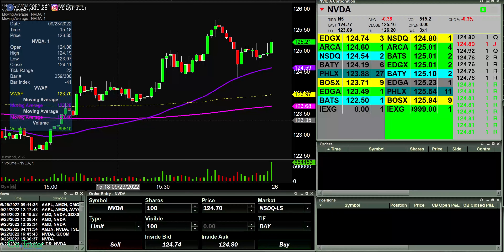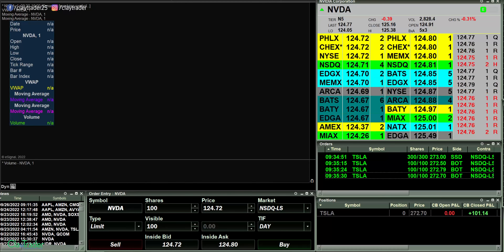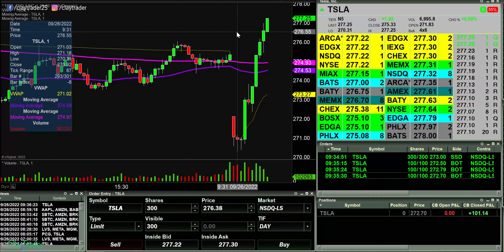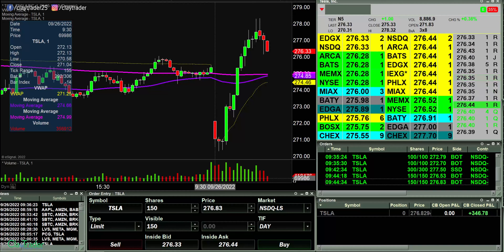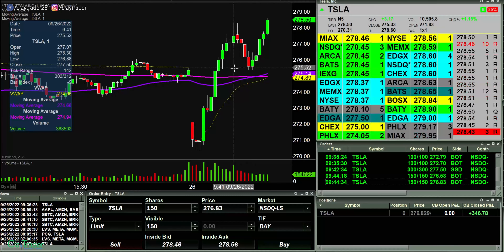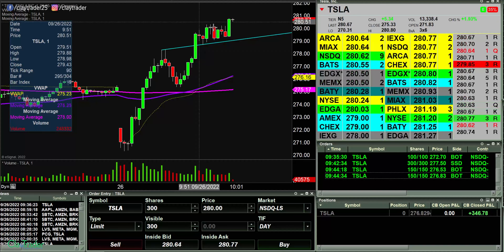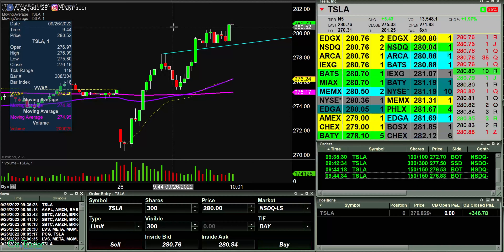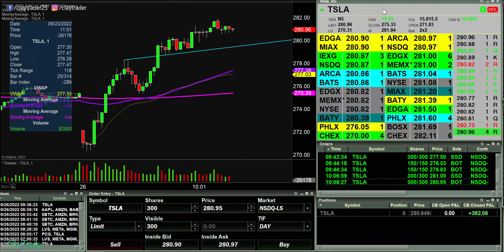[LIVE] Day Trading | Can You Make $100 Every 10 Minutes?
It may seem like a silly and unreasonable question. Is there a way to allow you to make $100 every minutes? The world of online stock market day trading can  be an amazing place. The results can cause a sense of “scammy”’ and “too good to be true”. I totally understand where that sense comes from. I mean come on… $100 every 10 minutes? What? I’m here to tell you it is possible within the world on online day trading. With all of this being said, before you even think about taking another step forward into day trading and mastering the skill, know this: it is hard! On the surface it may look like pressing a few buttons here or there, but there are several layers of knowledge and strategy behind it. Yes, all these dynamics can be learned and fine tuned; however, that process will push you to the limits and test your mental toughness like you’ve never been tested before. I don’t say any of this to scare you away from mastering the craft of day trading, I say it so you understand what you are up against and have a grounded perspective of reality. Let me show you the power of day trading and just what can be accomplished!